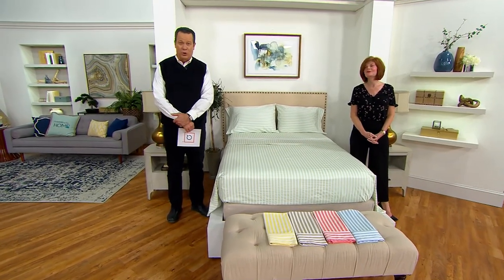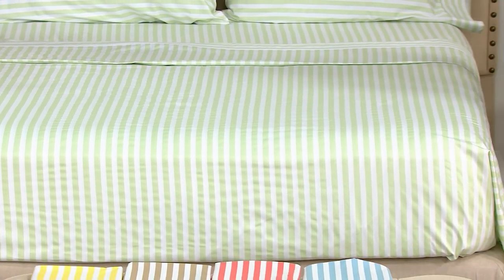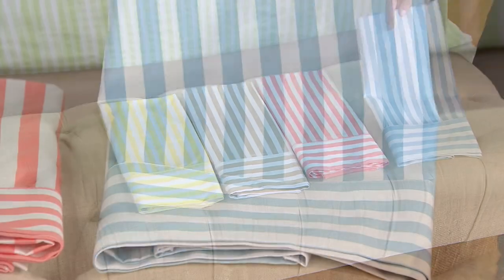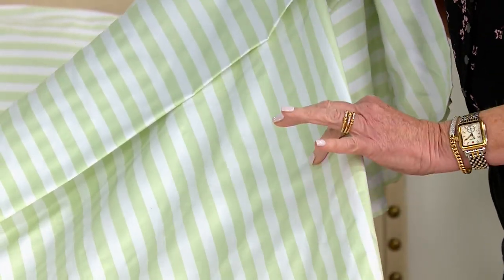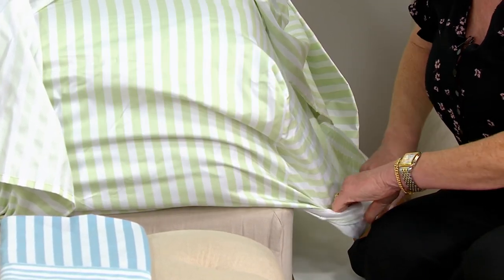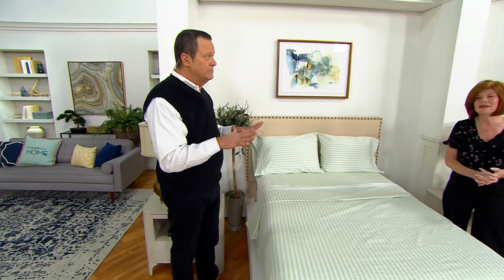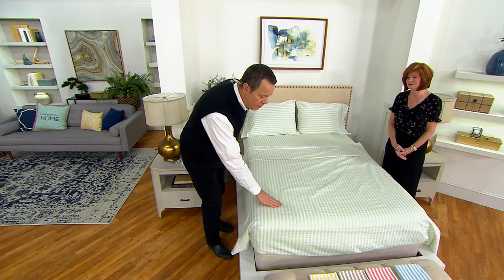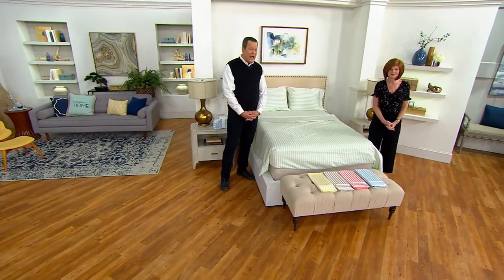Northern Nights 400 TC Stripe Sheet Set on QVC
Northern Nights 400 TC Stripe Sheet Set

Sweet dreams are made of cozy sheets, like this super-soft, luxe sheet set from Northern Nights. And with a stylish stripe design, it elevates the look of your bedroom, too. From Northern Nights&reg; Bedding.